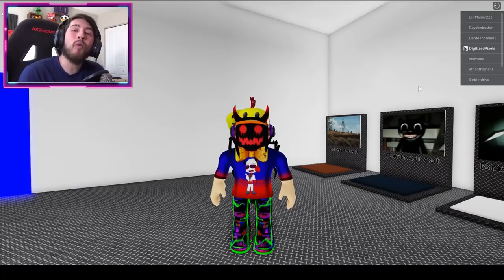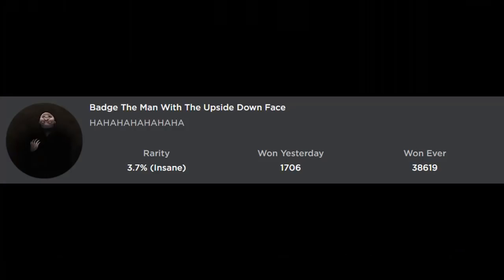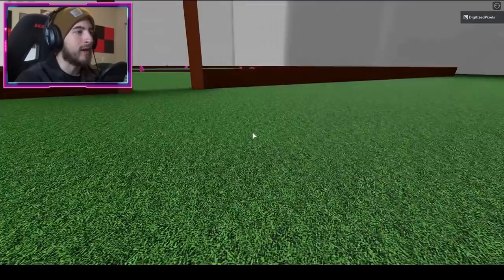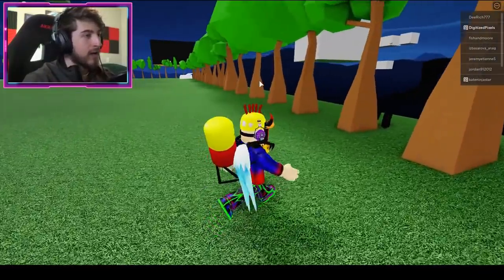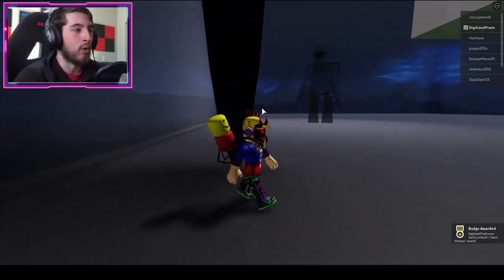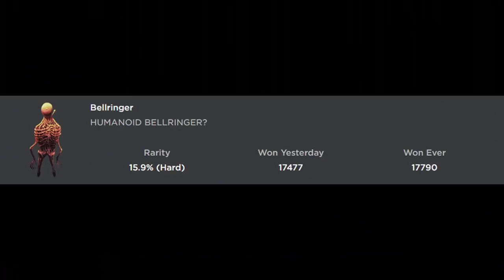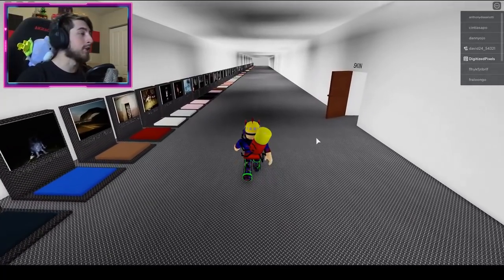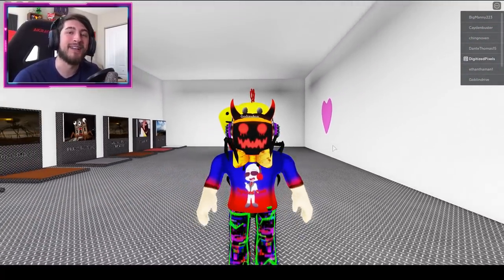How to get ALL 70 BADGES in TREVOR CREATURES NEW! - Roblox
In this video, I'll be showing you guys how to get ALL 70 BADGES in TREVOR CREATURES NEW!